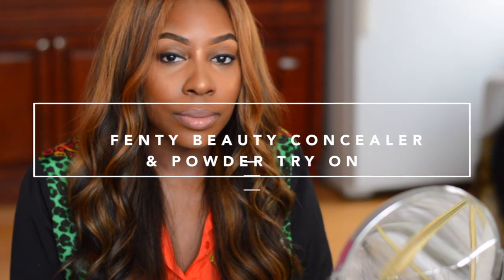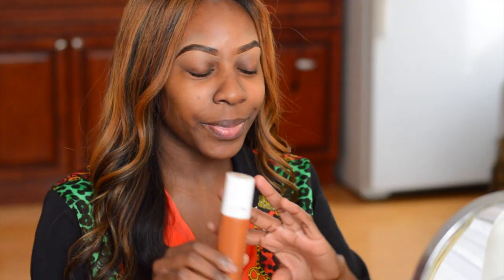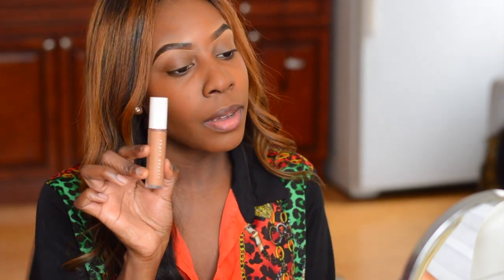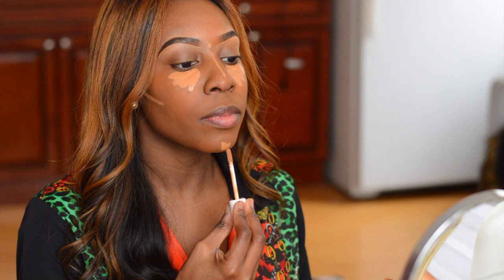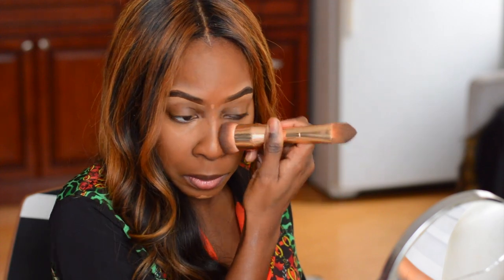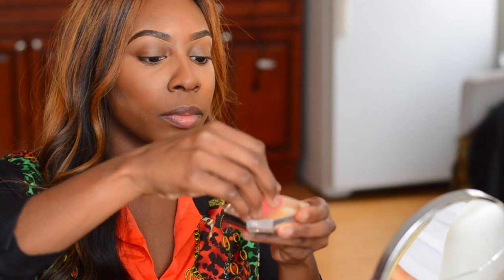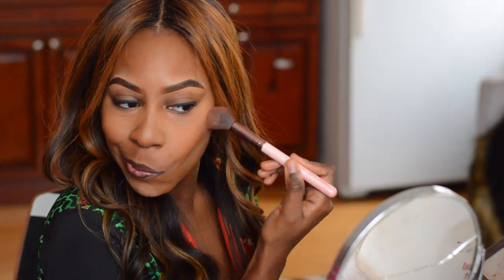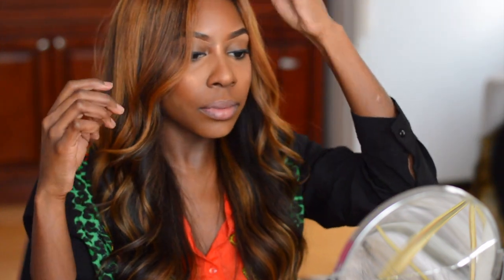FENTY BEAUTY PRO FILT'R CONCEALER (380) & POWDER (HONEY) TRY-ON I SOULSTYLEBEAUTY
♥ HEY SSB FAM! ♥
Hey guys! Hope you all are doing well! Today's video is going to be on the new FENTY BEAUTY products. Let me know how you are liking the products as well!

Facebook (LIKE THIS PAGE TO STAY UPDATED)